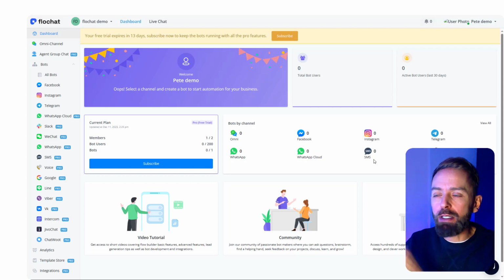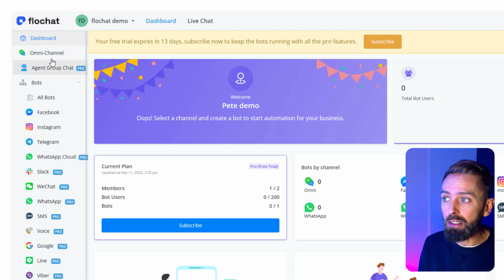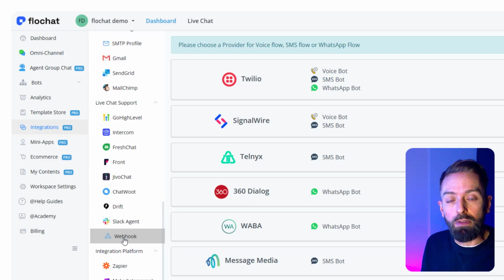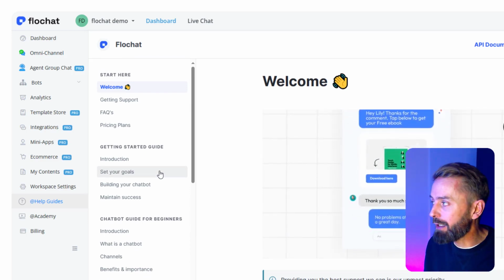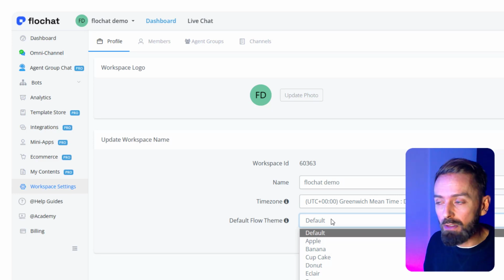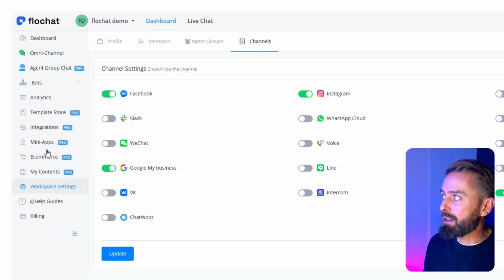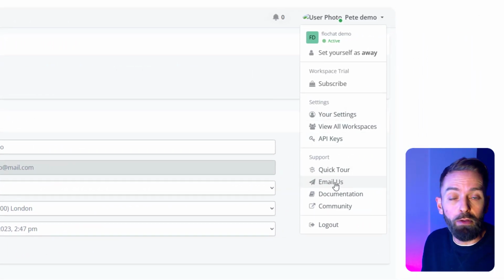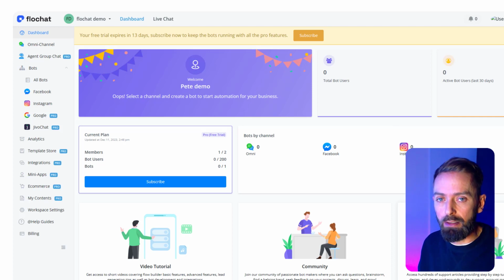Dashboard Orientation Guide